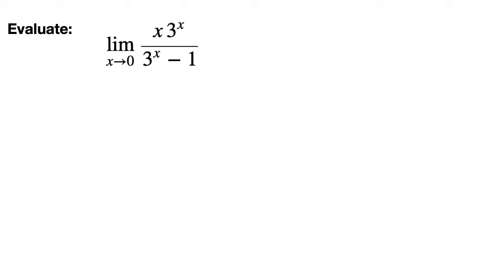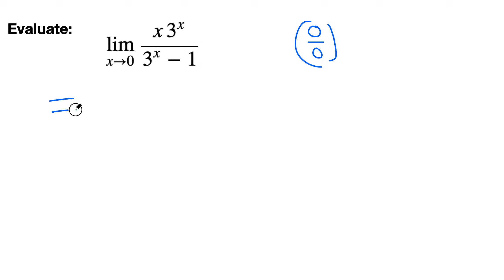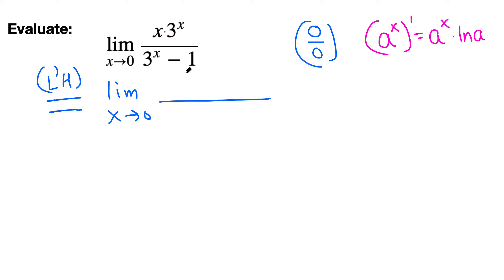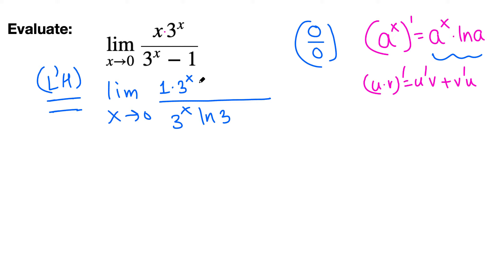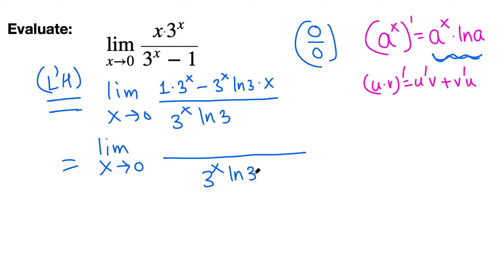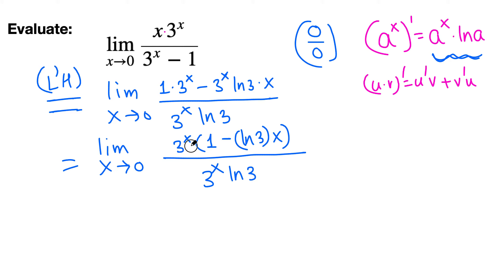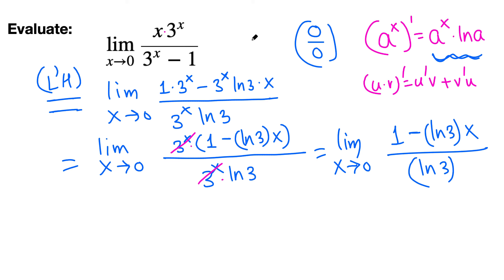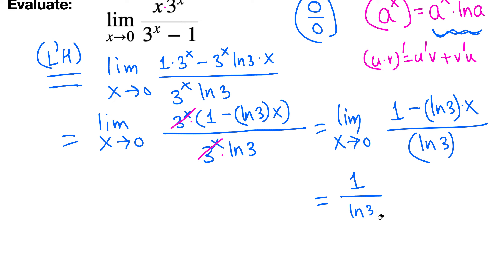Calculus I: Limit evaluation using L'Hopital's Rule example 8/20